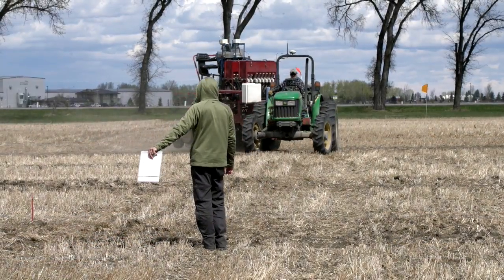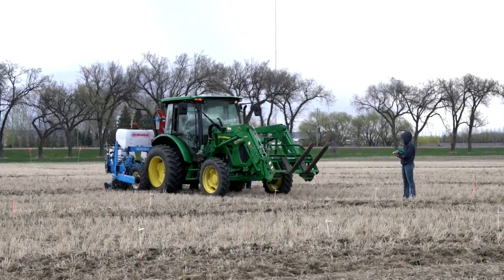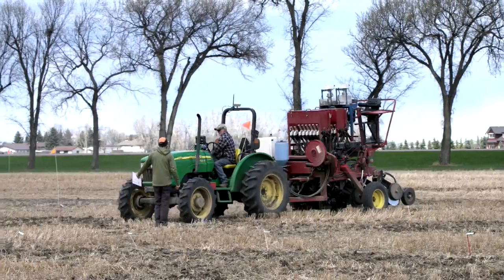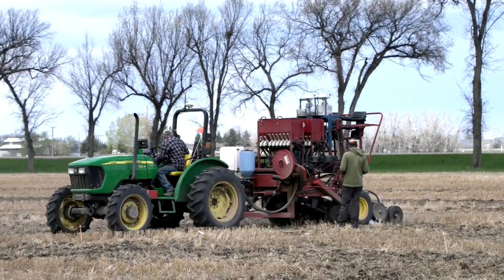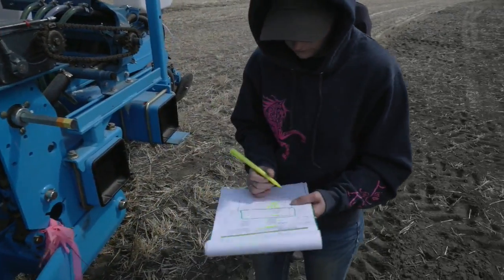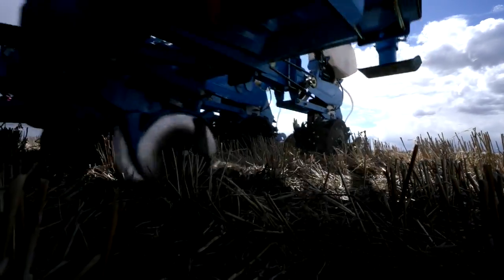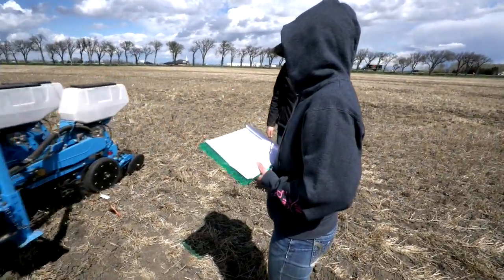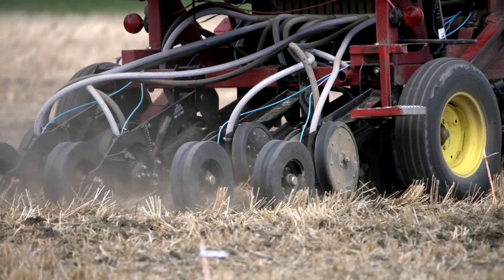Precision Planting Canola Seed: Rates and Spacing - Farming Smarter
Farming Smarter began planting its 2nd year of precision planted canola trials this week. Research Manager Mike Gretzinger talks about seed rates and spacing in this trial.